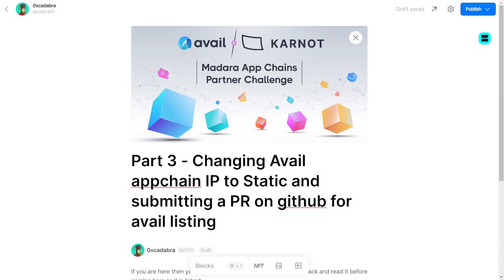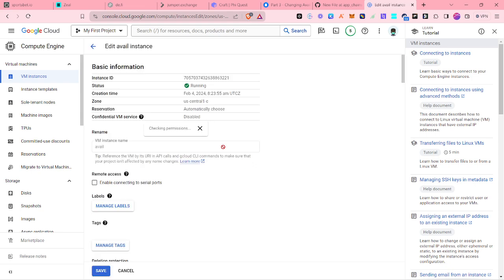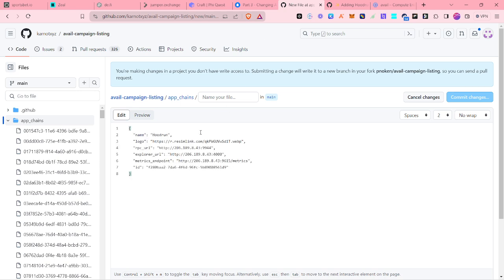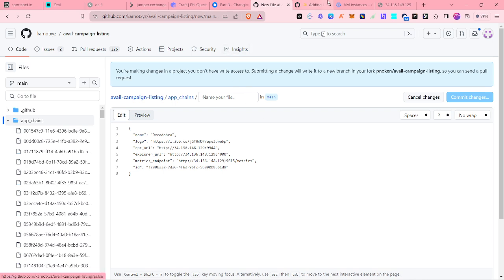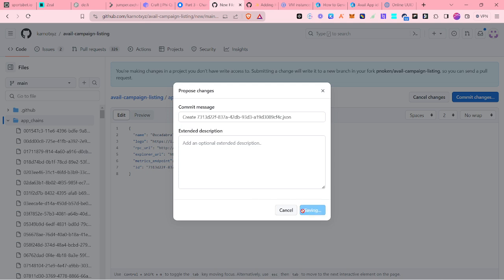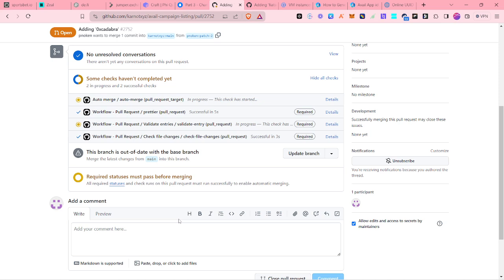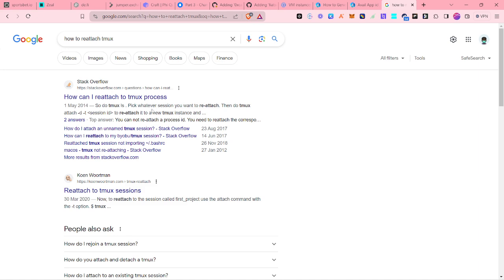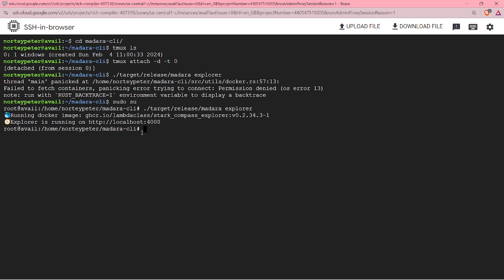Part 3 - Avail Karnot-Madara Appchain: Submitting a PR on github for avail listing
This is the last video in the Avail Clash of Nodes where you submit your appchain information. Use this as a guide: